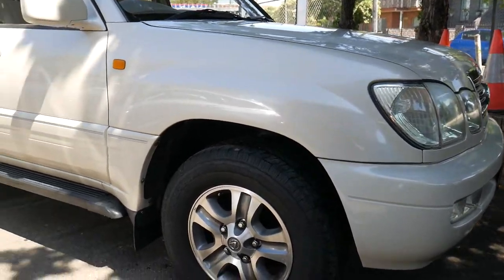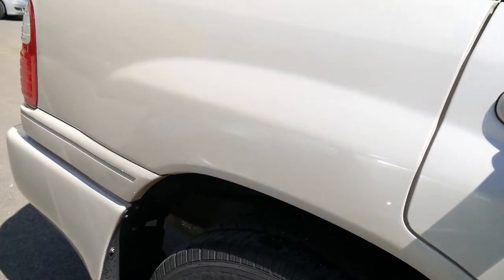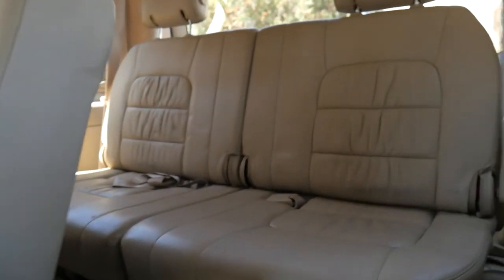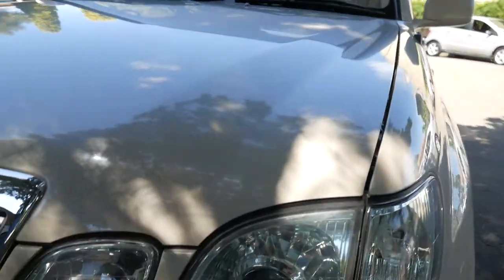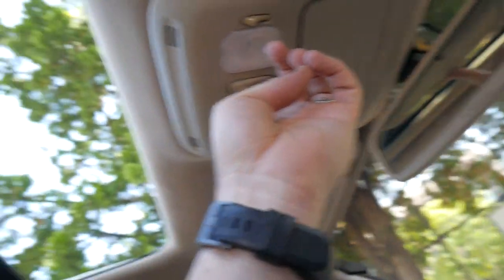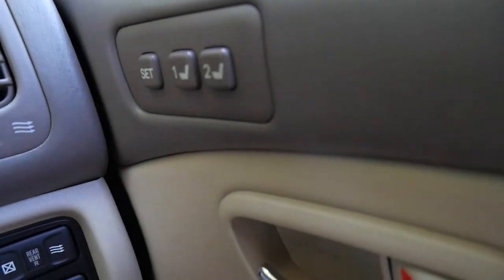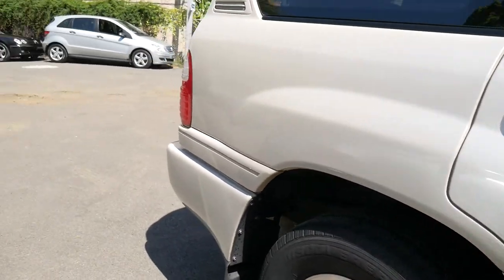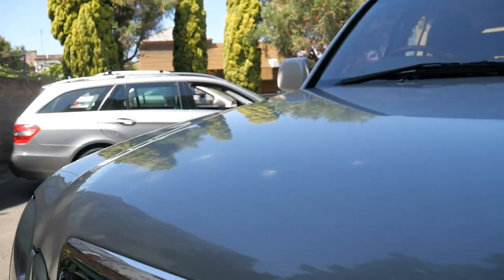2003 Lexus LX470